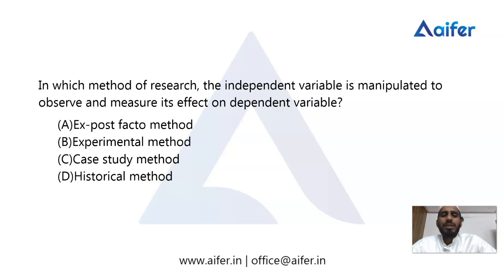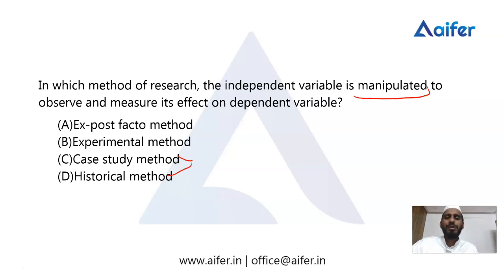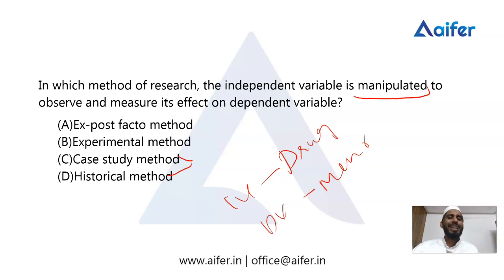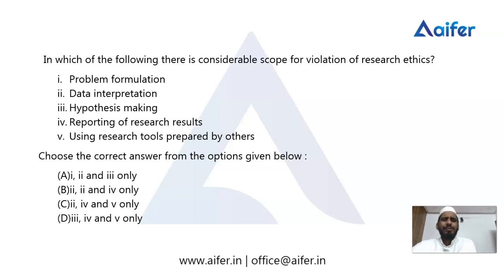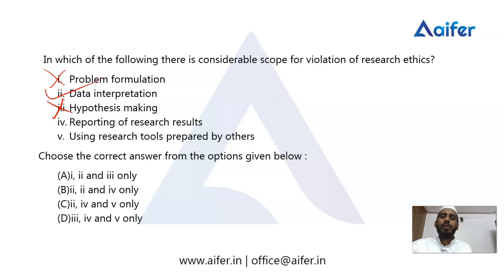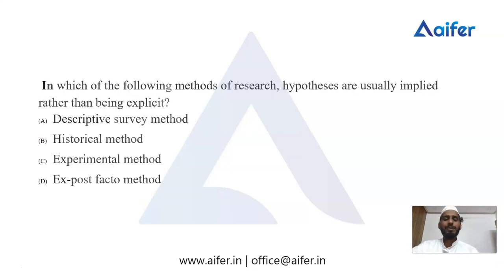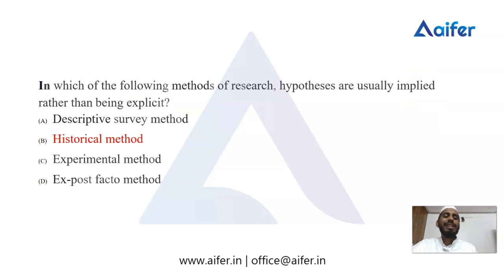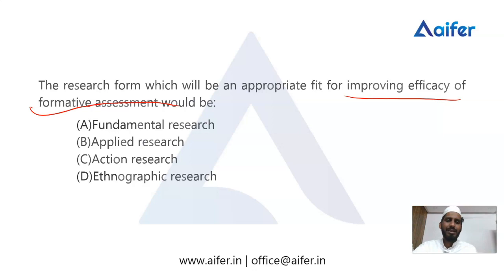UGC NTA NET 2020 June cycle Previous Year Questions | Research Aptitude | How to crack UGC NTA NET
In this Video, I have Discussed all the Important Previous Year Repeated Questions which have a great chance of being asked in the upcoming NTA UGC NET June 2020 Examination also.
The latest exclusive video discussing Previous question from Research Aptitude
This discussion is lead by JRF holder Farhan Pattuvam
Exclusive From Diksha...
Latest Edition including all the Question Papers of 2020 Examinations.
We are happy in  being the first to launch this edition...
No more waiting. BOOST up your preparation
Farhan Pattuvam Introducing Aifer Exclusives | Previous Year Questions 2020 June | How to Crack UGC NTA NET| NET/JRF

The team behind Diksha is a group of JRF and NET qualified experts who would like to share their strategies and methods with those who are aiming to crack the exam. Diksha will use a multitude of methods to help candidates like broadcast groups, study materials, strategy discussions, Videos, Online courses, Model questions, Mock Test Series.

App Link
Diksha Classroom App (Android Devices):